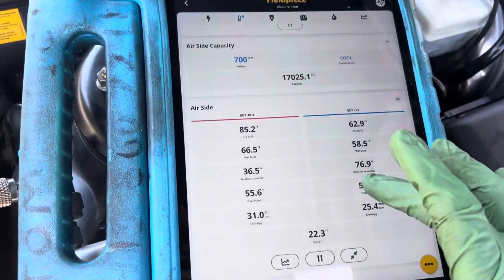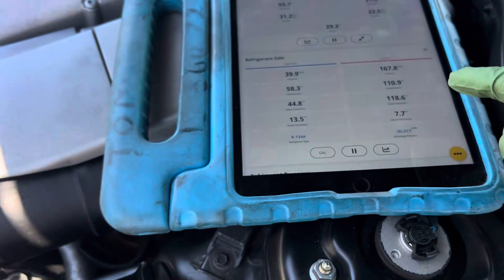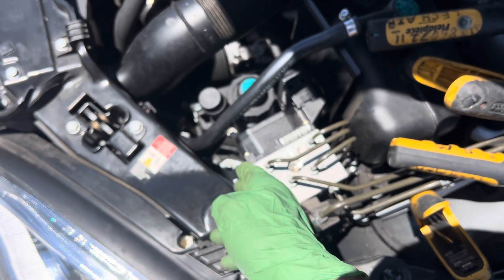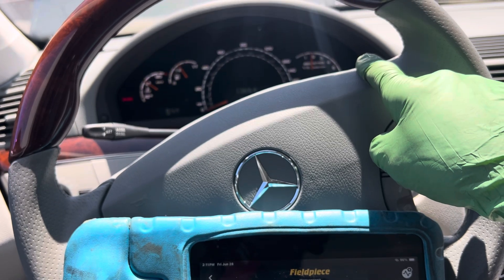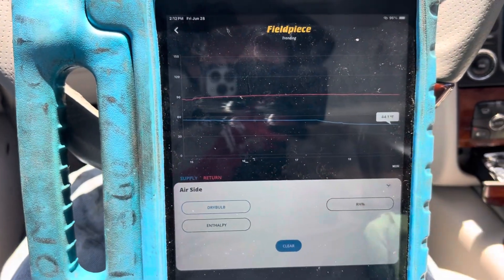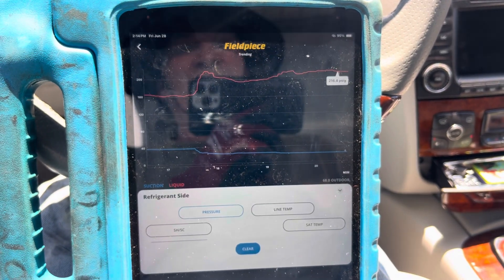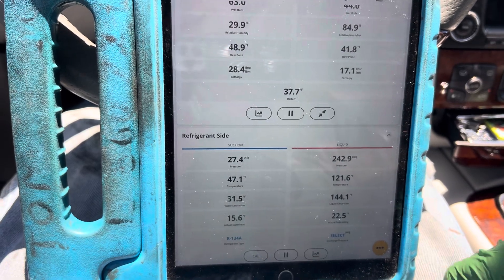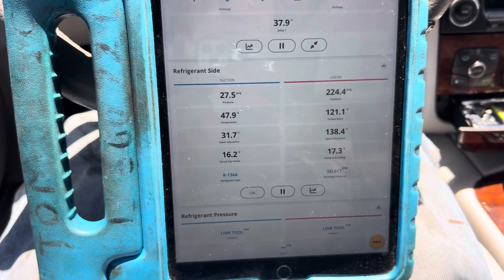115°F interior cabin temperature on recycle loading evaporator with hot air drops to 60°F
Dual evaporator Mercedes sedan